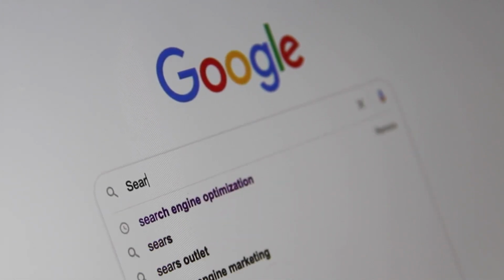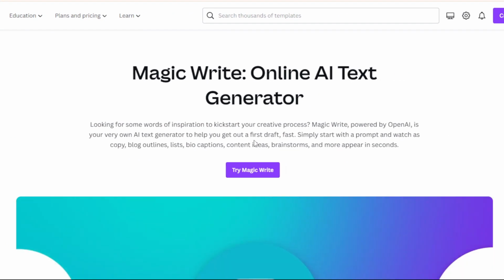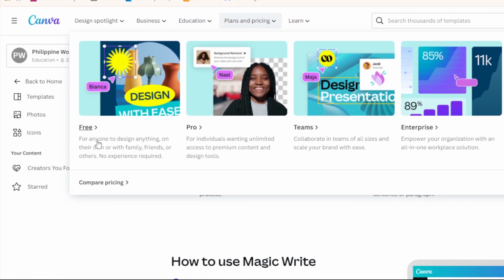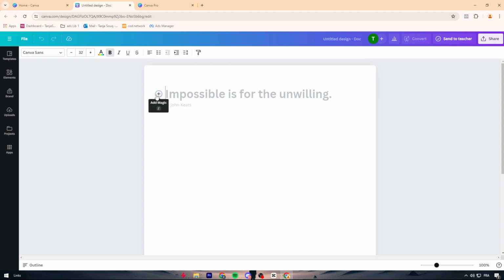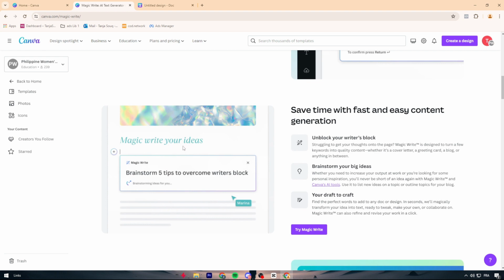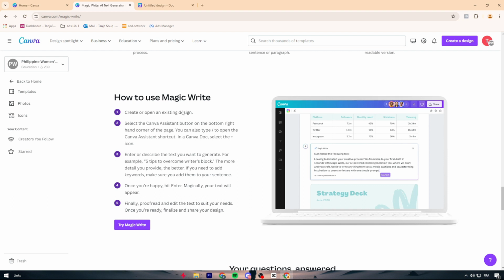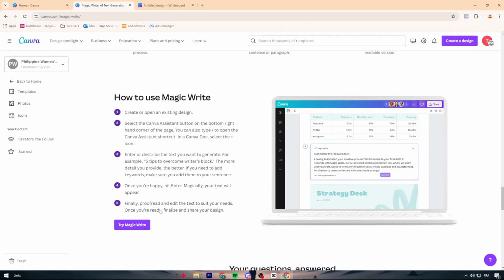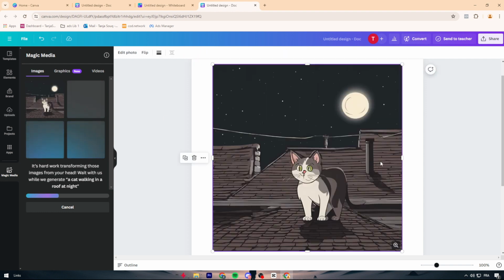How To Start Using Canva’s Magic Write For Beginners ! (Full Tutorial)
Today we talk about start using canva’s magic write for beginners,canva magic write,canva tutorial,how to use canva magic write